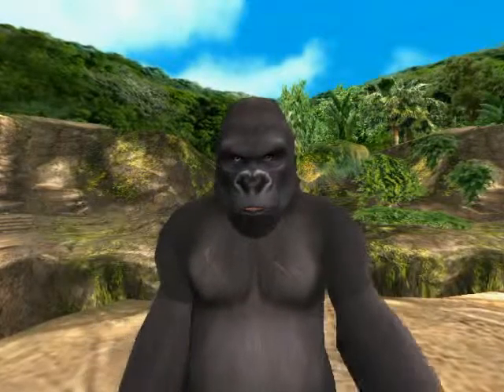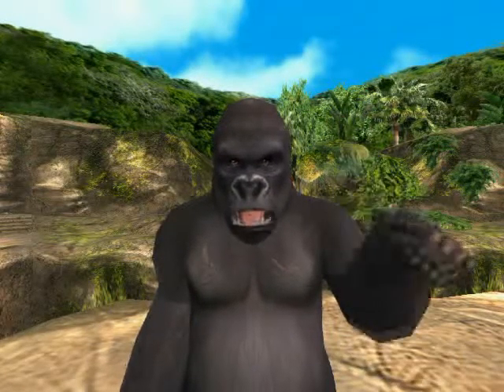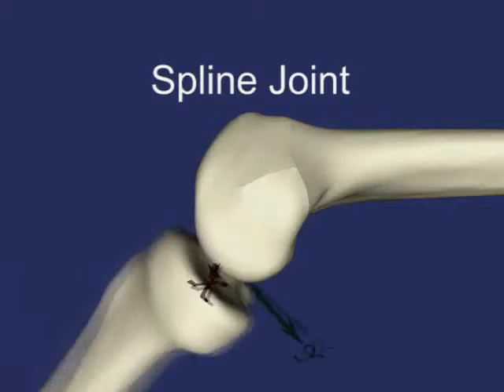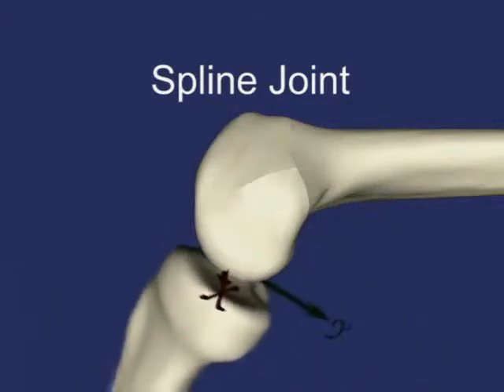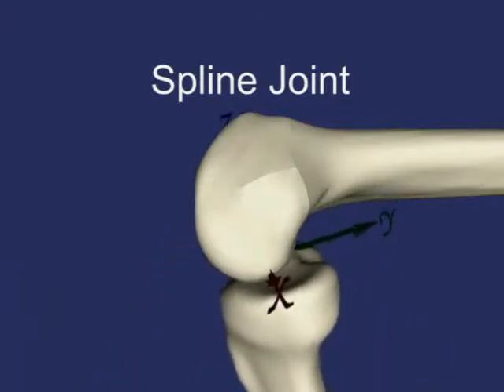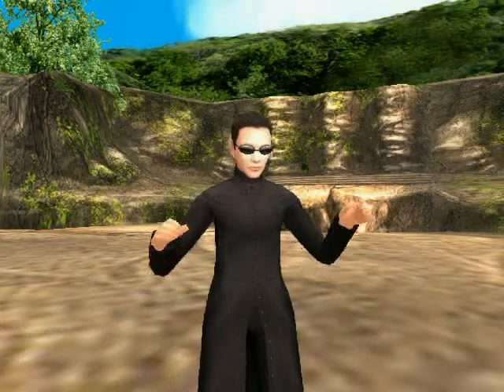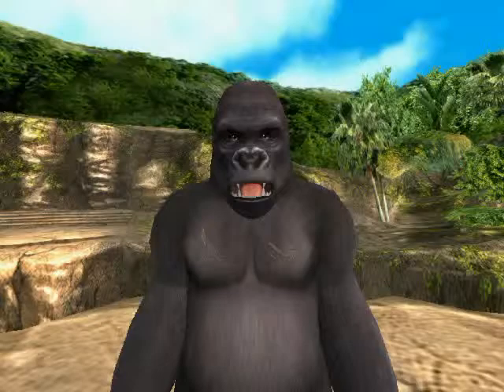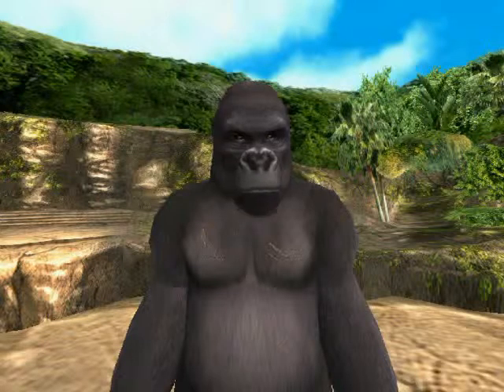jointrix: siggraph 08 Fast forward video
“Spline Joints for Multibody Dynamics,” S.-H. Lee and D. Terzopoulos, Proc. ACM SIGGRAPH 2008 Conference, Los Angeles, CA, August 2008, in ACM Transactions on Graphics 27(3), 22:1-8, August, 2008.